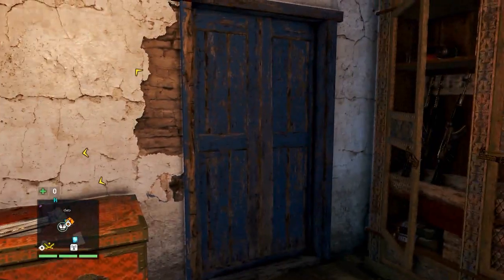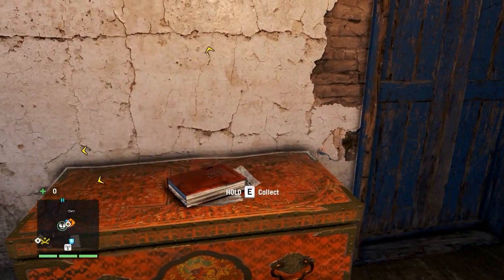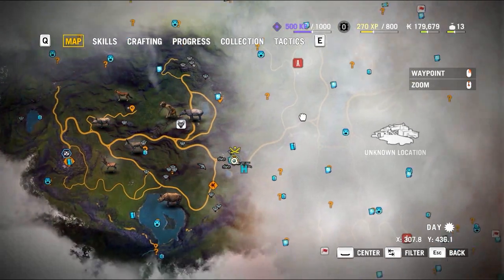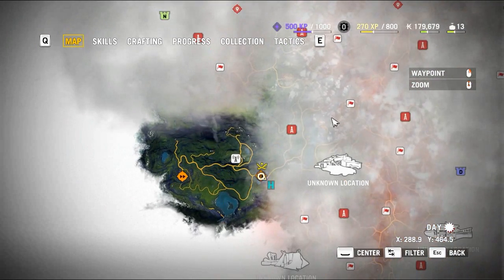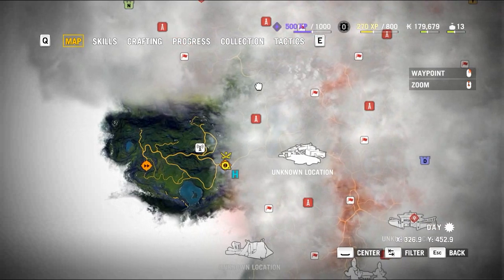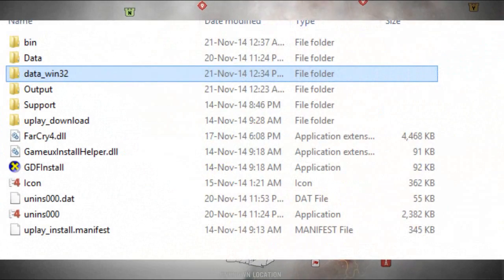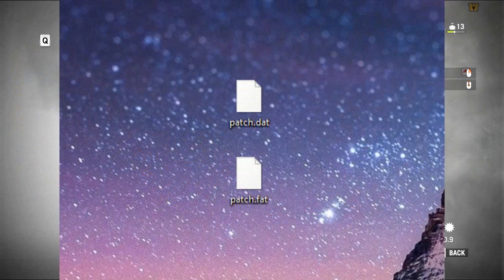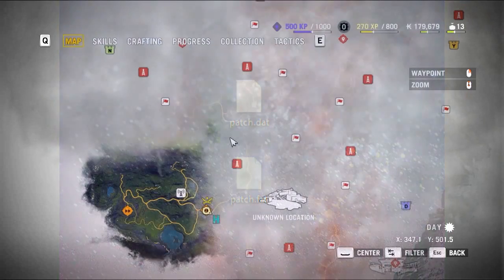FAR CRY 4 MAP NOT SHOWING BUG / BLACK MAP FIX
Far Cry 4 Walkthrough Gameplay Part 1 includes a Review and Campaign Mission 1: Border Crossing of the Single Player for PS4, Xbox One, Xbox 360, PS3 and PC. This Far Cry 4 Gameplay Walkthrough will include a Review, the Campaign Story, Main Missions, Weapons, Quests, Tiger Skills, Elephant Skills, Karma, Crafting, DLC and the Good Ending and Bad Ending.

Far Cry 4 Quests include: Eye For An Eye, Assassinations, Hunting Control, Hunting Survival, Hunting Supplies, Kyrat Fashion Week, Golden Path Supplies, Hostage Rescue, Armed Escort, Bomb Defusing, Propaganda Centers, Pagan's Wrath.

LastKnownMeal, 2014.